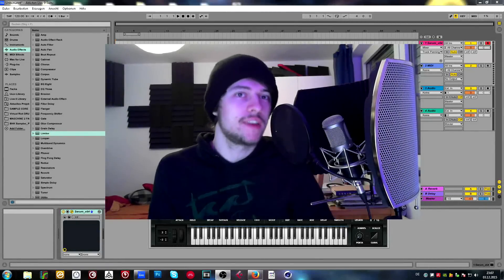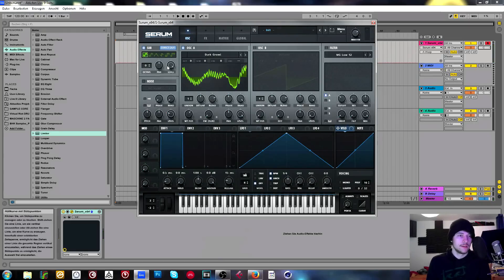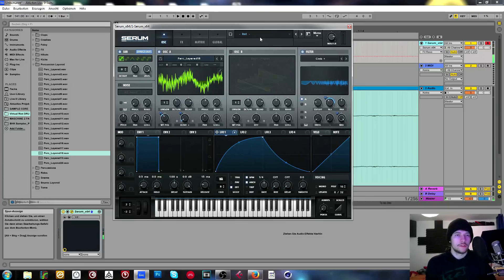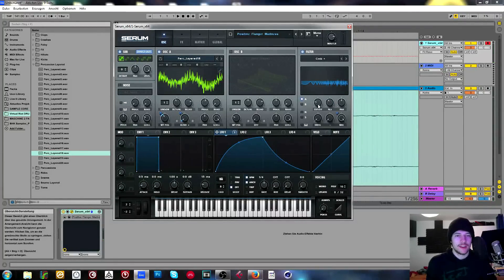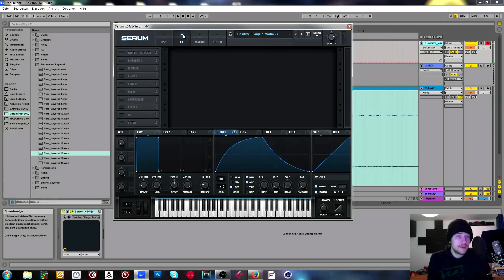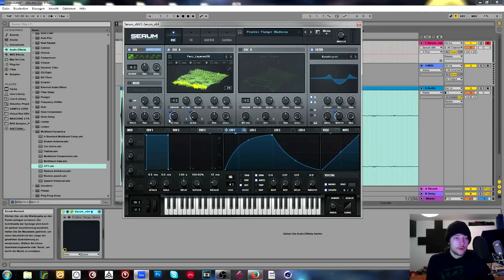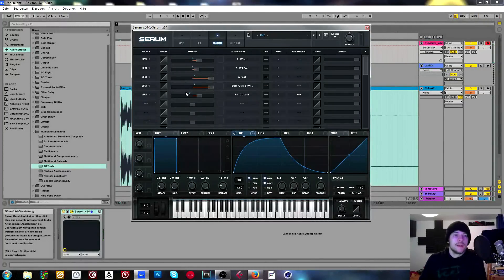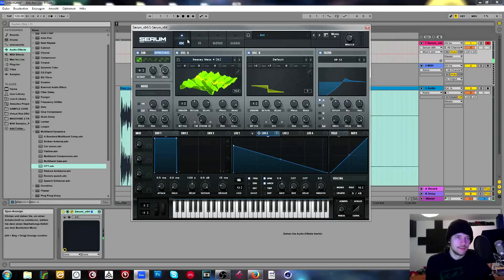Studio Time with Virtual Riot #6 - All about Serum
Jump to "Chapters":

1. Oscillators 00:02:55
2. Wavetables 00:08:09
3. Filters 00:20:44
4. Effects 00:31:21
5. Modulation 00:40:53
6. Noise OSC 00:53:26
7. Tips & Tricks 00:56:40

Can you endure me babbling about Serum for over one hour? Find out now!